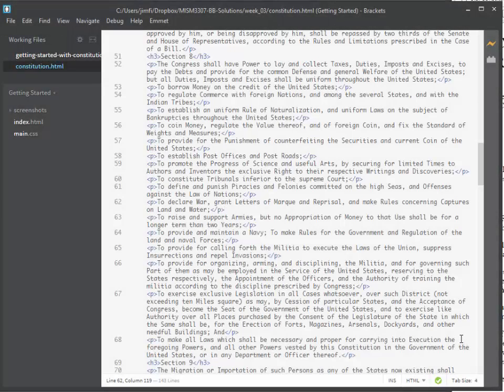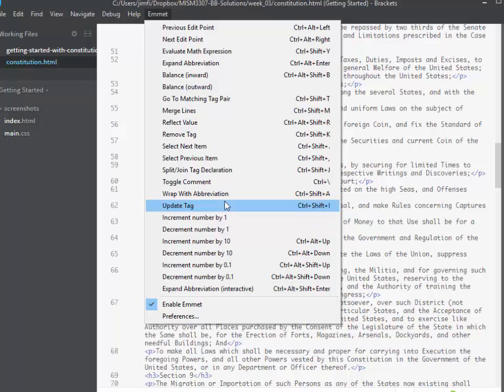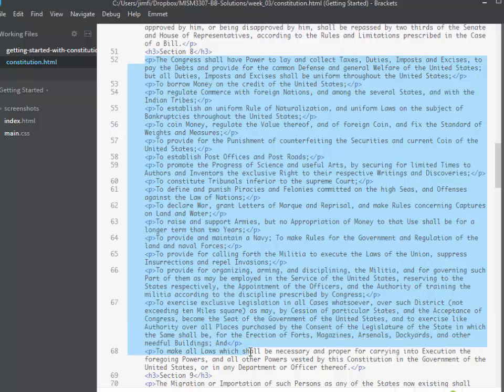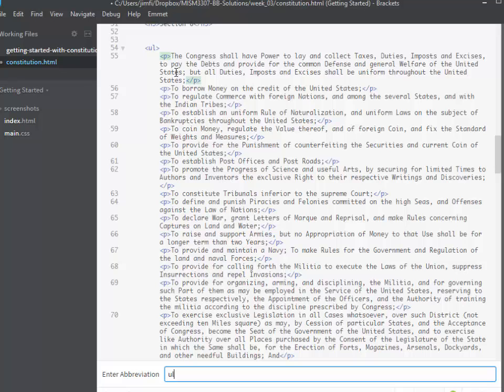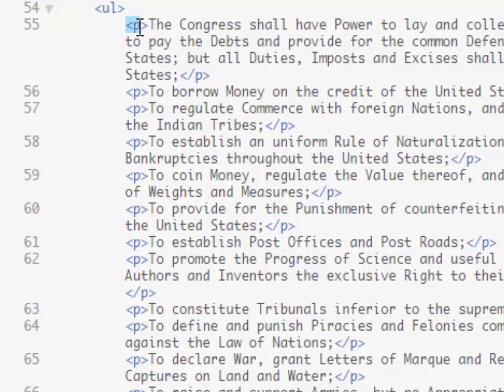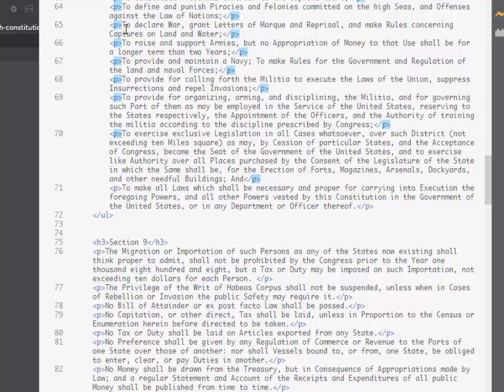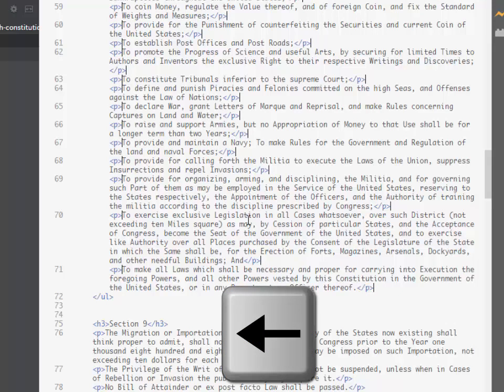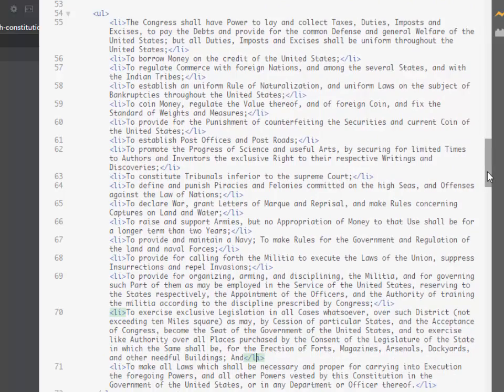Editing large sections with Emmet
I demonstrate how to edit large sections of code in Brackets using multiple selectors and the Wrap with Abbreviation feature in Emmet.